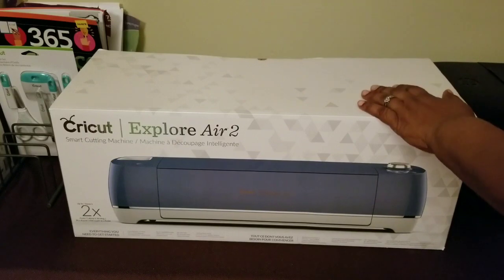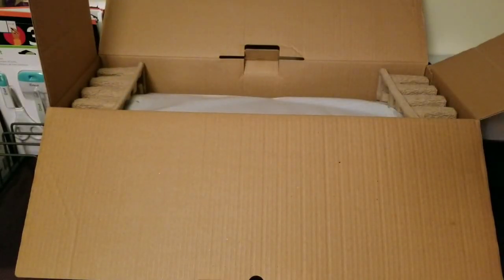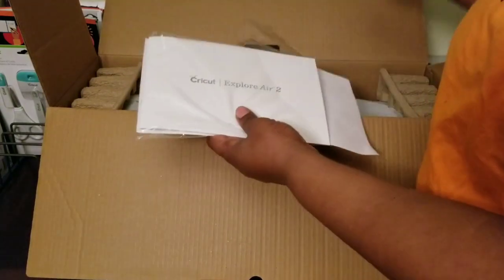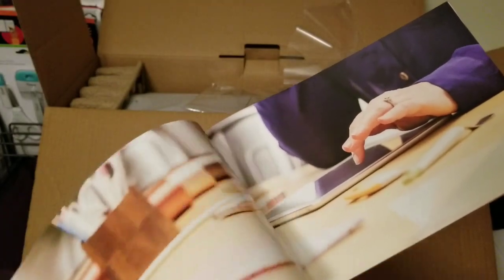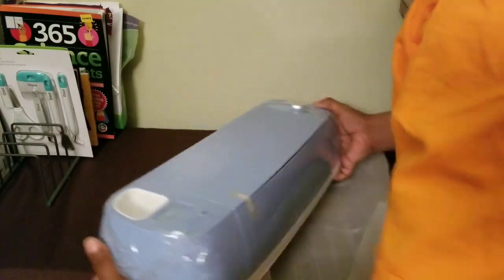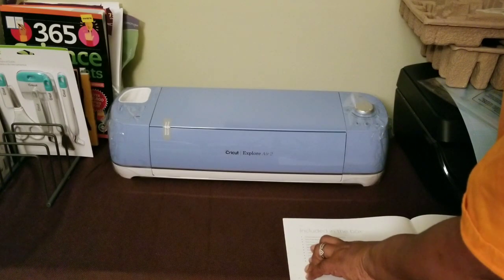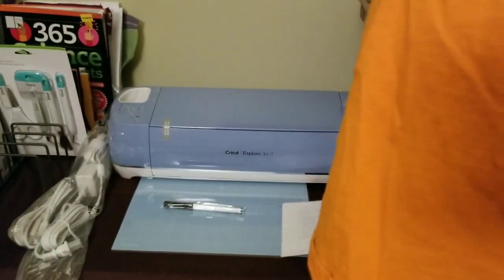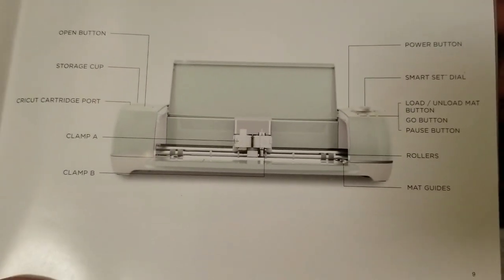Part 1 - Baby Step Unboxing Cricut Explore Air 2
Unboxing Cricut Explore Air 2

MINISTRY LINKS

MY BOOK
Living God's Word: A Seven Day Biblical Devotional: Handbook 1

Thanks For All Your Support God Bless You!